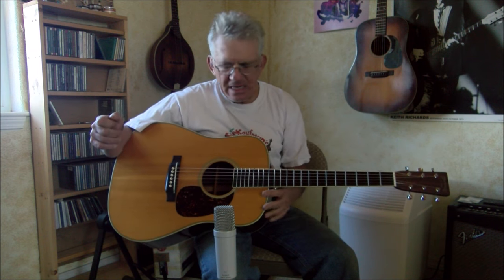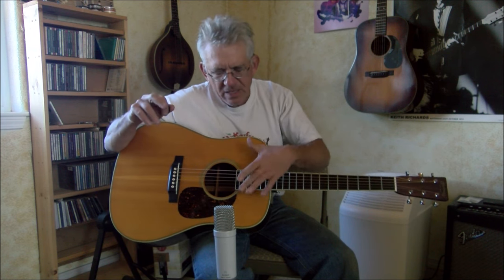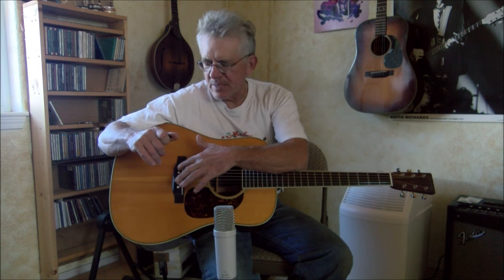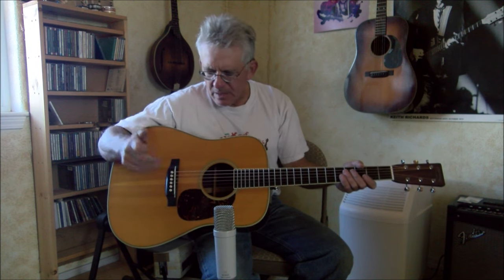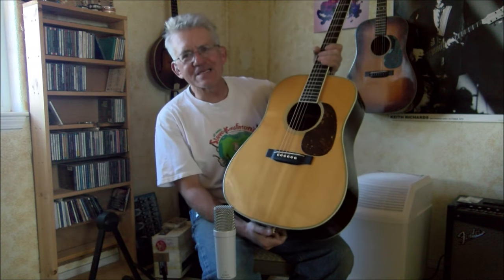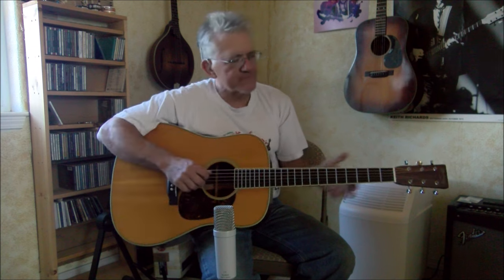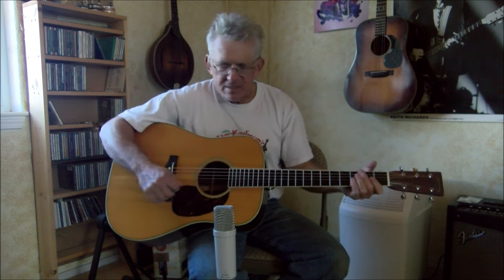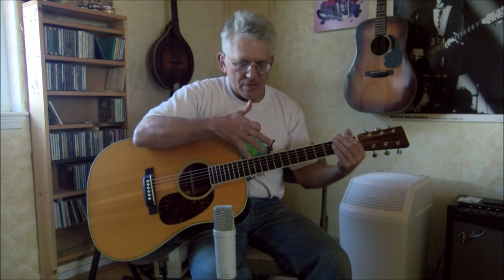SOLD: Martin HD 28 LSV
SOLD: 1997 Martin HD-28 LSV.   Rare Smokies red spruce top.

Mods:
popsicle brace out
X brace scallop finished
bridge removed, finish scraped off, re-glued
two rear back braces shaved
Holter pickguard
AA red dot pins